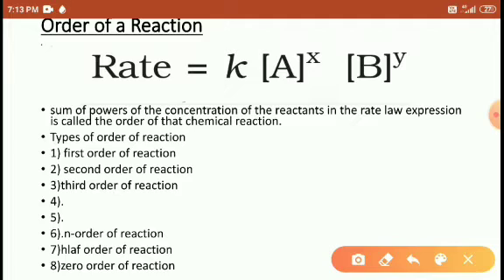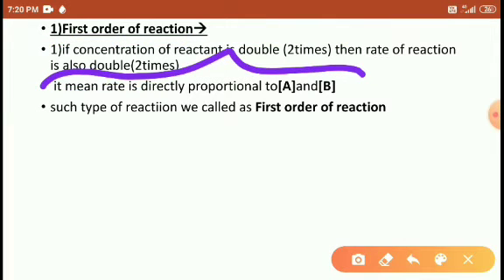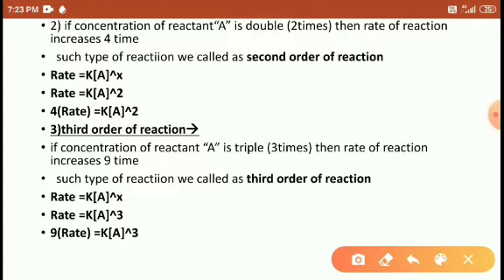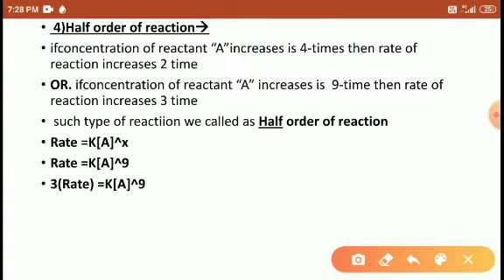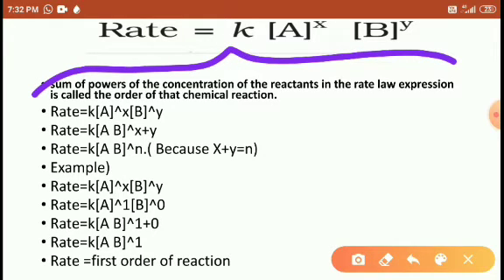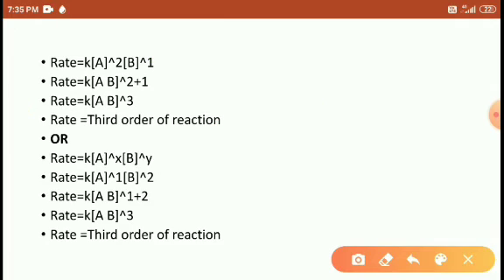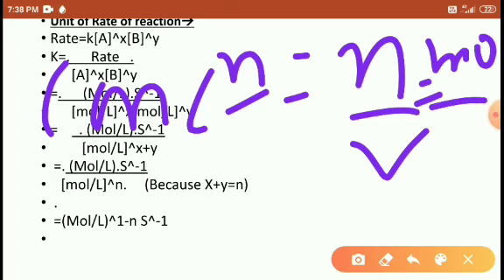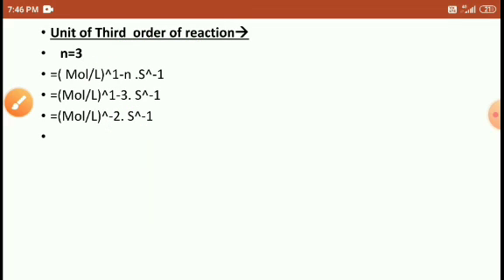9 July 2020